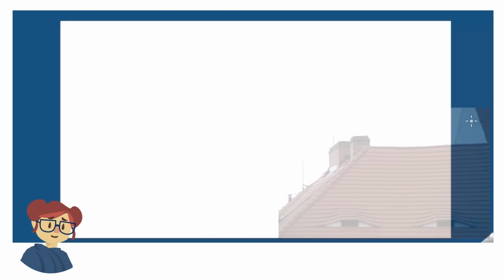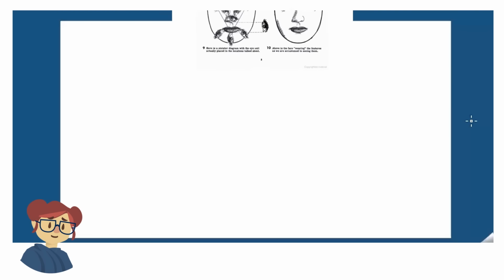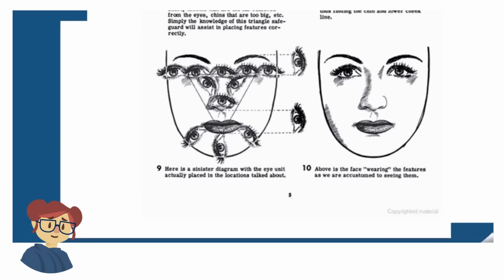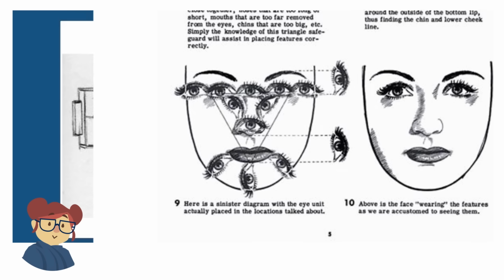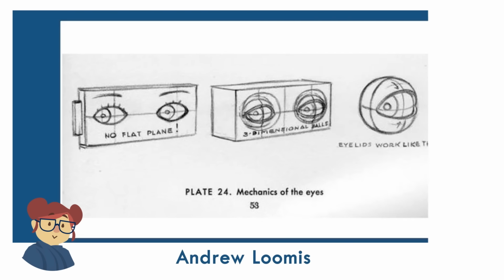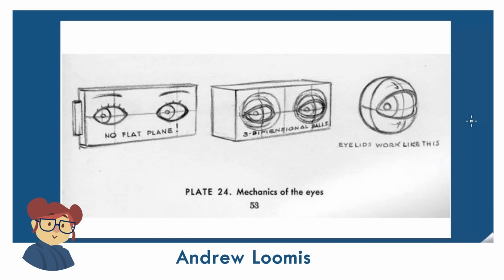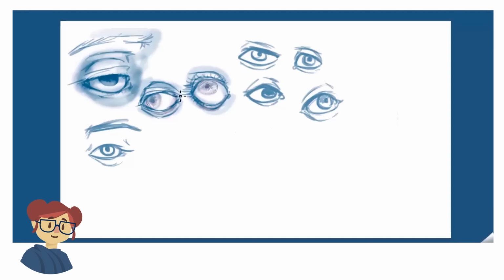Study with me | Eyes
HELLO YALL! So today I'm doodling eyes!